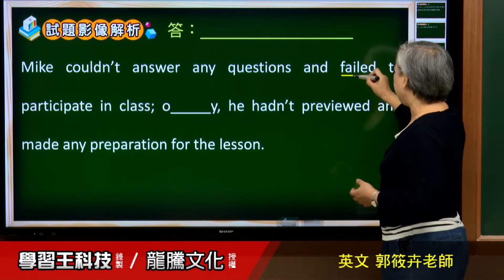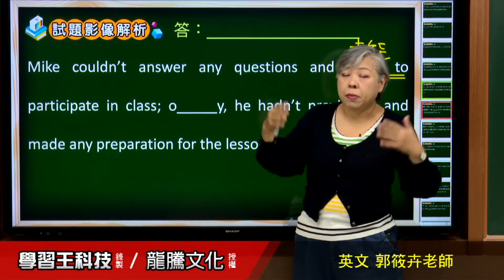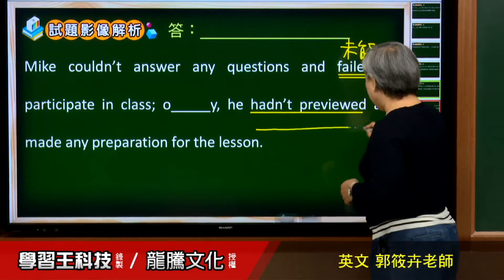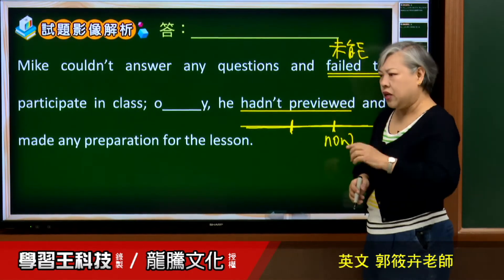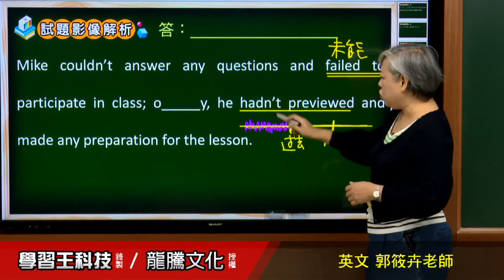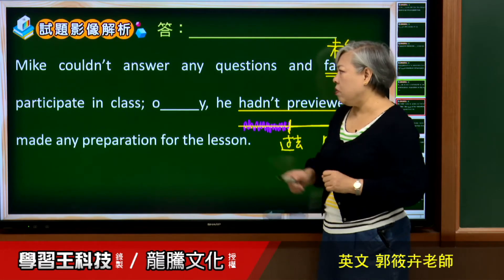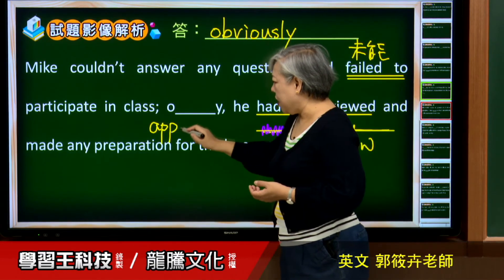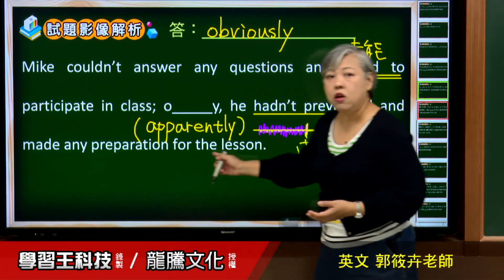【月考王解題影音】《普高英文》 L5 The Life of a Plastic Bag 文意字彙22